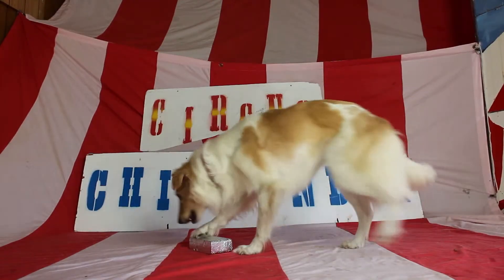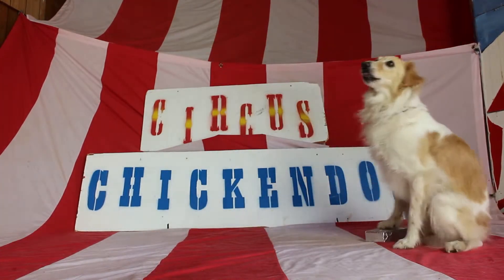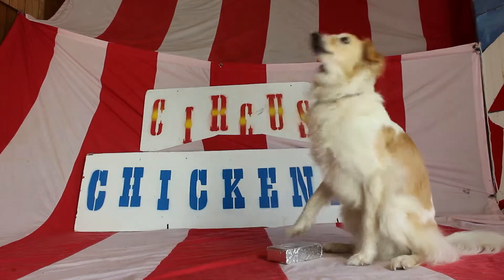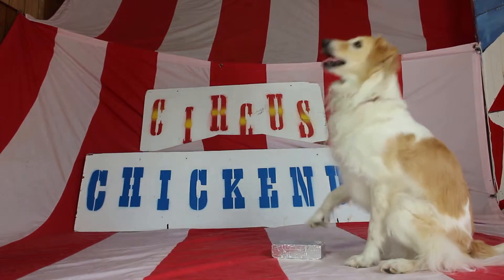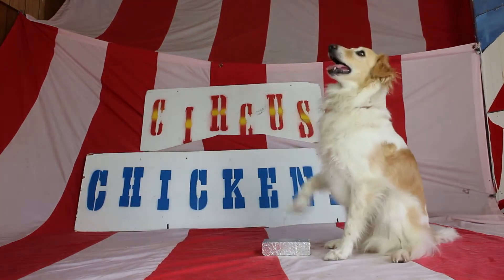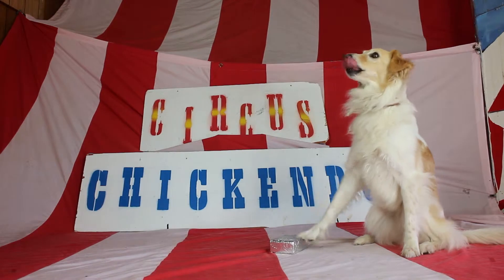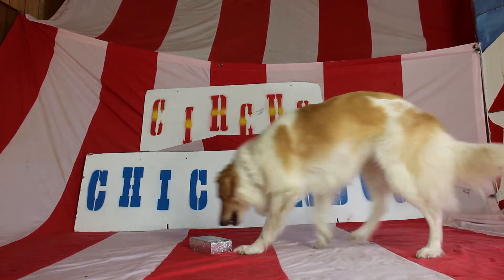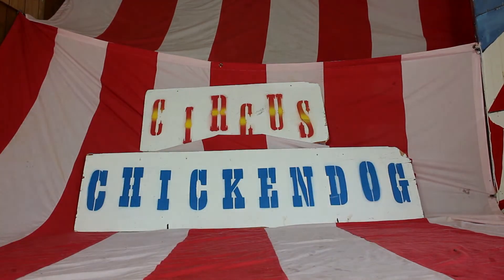Circus Chickendog-The Moose Edition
I'm Free-Shaping Moose to do our pose of right foot on a block and raising the left foot up.  She is finally settling down enough that she is less fidgety.  In my improv classes my teachers always tell me to stop fidgeting, be more grounded. More evidence that dogs are like their owners, I guess.  I really emphasize the key moment when Moose accidentally gets the key aspects of the desired pose, even though she does it accidentally.

Clicking even the faintest approximation of your goal behavior is an important lesson for even experienced clicker trainers.  And by clicker trainer, I mean free-shapers.  You'll see that even though Moose is frantically trying to figure out what to do, she quickly zones in on the foot on the block once we get the clicking started.

The entire training session took 2:51, longer than I'd like, but I felt like she needed the time at the beginning to get focused.

My goal improvement for this session was for Moose's right leg to be close to vertical before I'd click.  That would give some duration of one foot touching the block while also being more likely that she'd start getting some weight directly on it.  Sure enough, concentrating on that one goal got a lucky over all goal pose out of her.

Also, that is me playing the accordion in the background.  Cielito Lindo (Beautiful Heaven) is the tune.